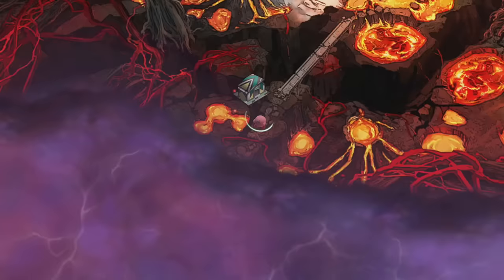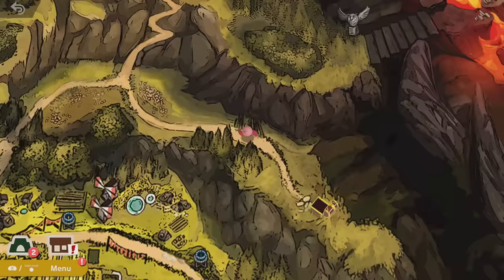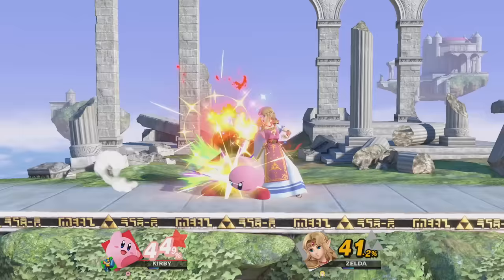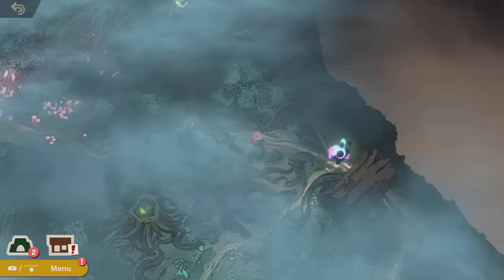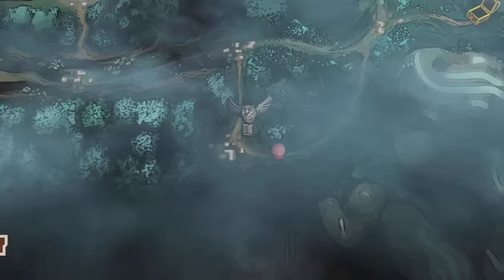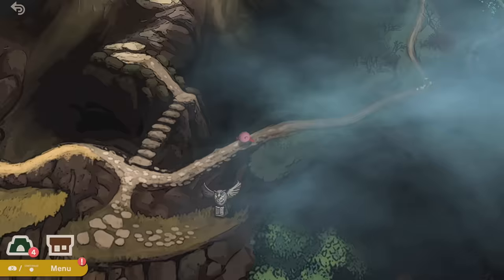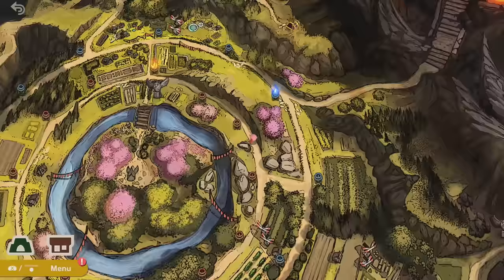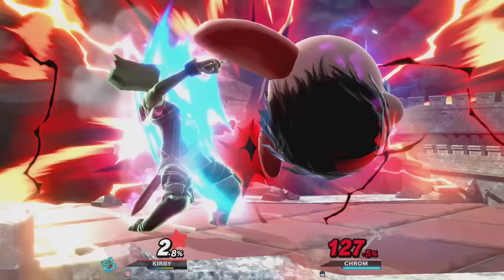Smash Ultimate Sacred Land & How to Unlock Cloud and Young Link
Super Smash Bros Ultimate has a single-player called World of Light! There are some pretty tricky puzzles to unlock cloud, young link & Chrom. Here's how to solve the Puzzles of Smash Ultimate's World of Light Sacred Land.

About Austin John Plays:
News, Tips & Tricks and More for Pokemon Let's go Pikachu & Eevee, Super Smash Bros Ultimate, Pokemon Ultra Sun and Moon, The Legend of Zelda: Breath of the Wild & More!

Super Smash Bros. Ultimate is a 2018 crossover fighting game developed by Bandai Namco Studios and Sora Ltd. and published by Nintendo for the Nintendo Switch. It is the fifth installment in the Super Smash Bros. series, succeeding Super Smash Bros. for Nintendo 3DS and Wii U. The game follows the series' traditional style of gameplay: controlling one of various characters, players must use differing attacks to weaken their opponents and knock them out of an arena. It features a wide variety of game modes, including a campaignfor a single-player and multiplayer versus modes. Ultimate includes every playable character from previous Super Smash Bros. games—ranging from Nintendo's mascots to characters from third-party franchises—and several newcomers.

The game's pre-production phase began in December 2015, following the development of 3DS/Wii U's downloadable content (DLC). Series creator and director Masahiro Sakurai returned along with Bandai Namco Studios and Sora, the studios that developed the previous game; the studios' return sped up the preparation process. Sakurai's goal with Ultimate was to include every character from previous games despite the various development and licensing problems this would cause. A number of well-known video game music composers contributed to the soundtrack, with Hideki Sakamoto writing the main theme.

Nintendo confirmed development of Ultimate in March 2018 and announced it at E3 the following June. It was released worldwide on December 7, 2018, and will be supported after release with DLC adding new characters, stages, and music. Ultimate received universal acclaim, with reviewers applauding its sheer amount of content and fine-tuning of existing Smashgameplay elements. Some critics called it the best game in the series.